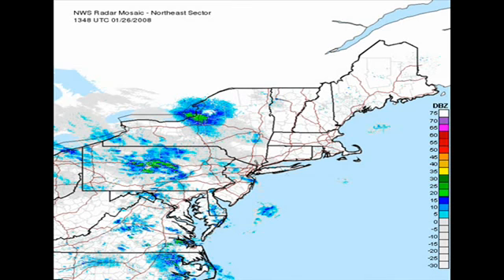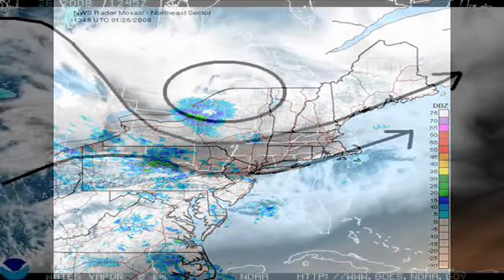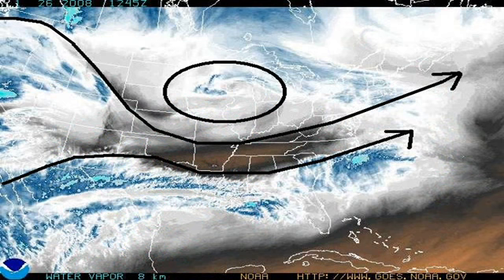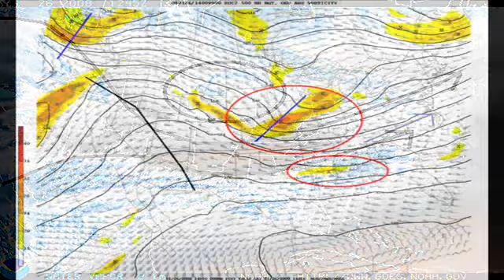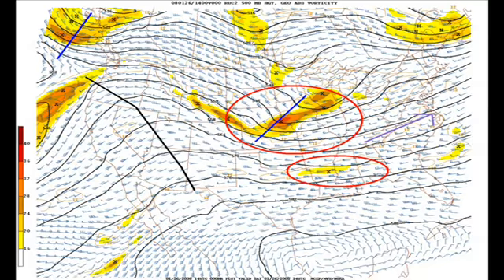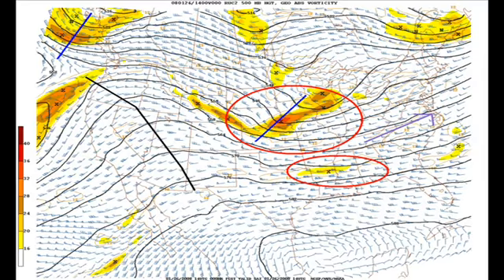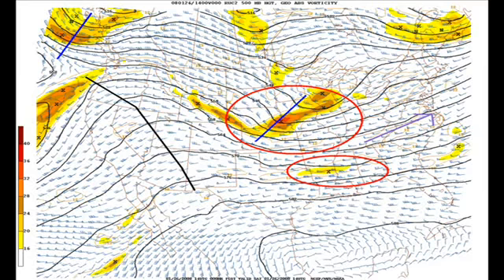NY NJ PA Weather Video #19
In the first of two parts today, I will discuss the development of the ocean storm that will take place today through Monday, and why the storm will not form further west.